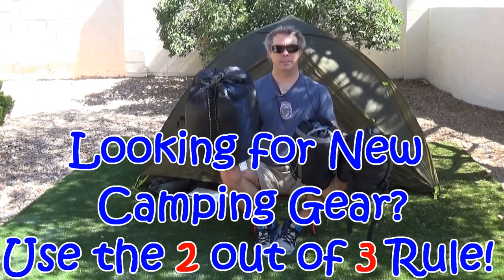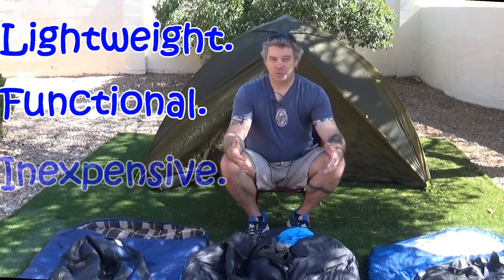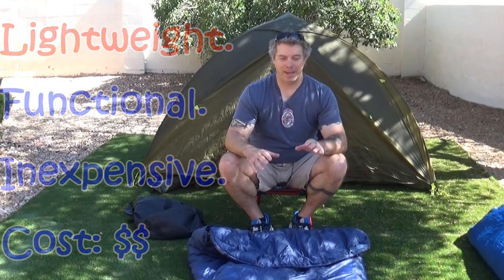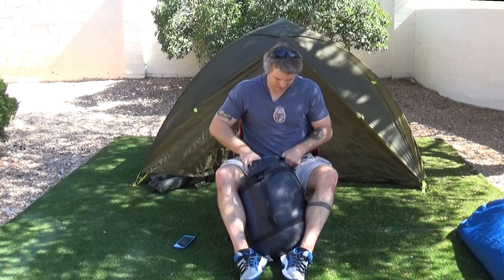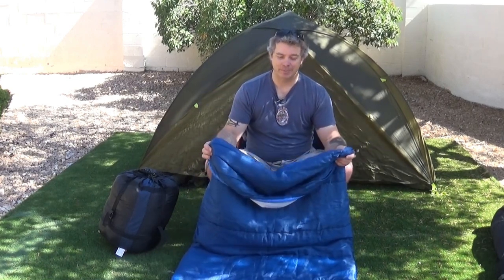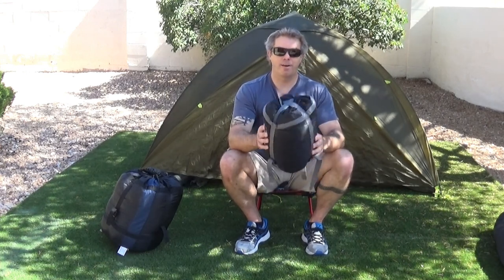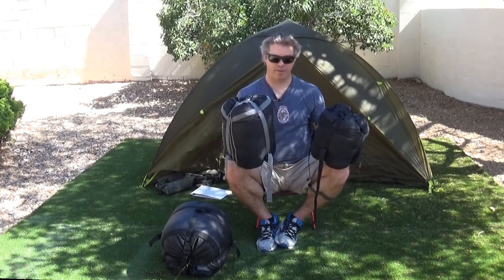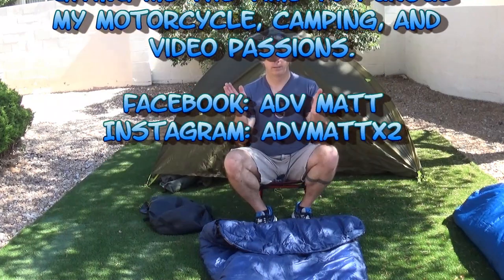Use the 2 out of 3 rule for new camping gear.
In this video I explain how to use the 2 out of 3 rule to select new camping gear to meet your needs.  I use three sleeping bags to demonstrate how this works.  I especially focus on motorcycle camping and how similar it is to backpacking.  Watch for more information.